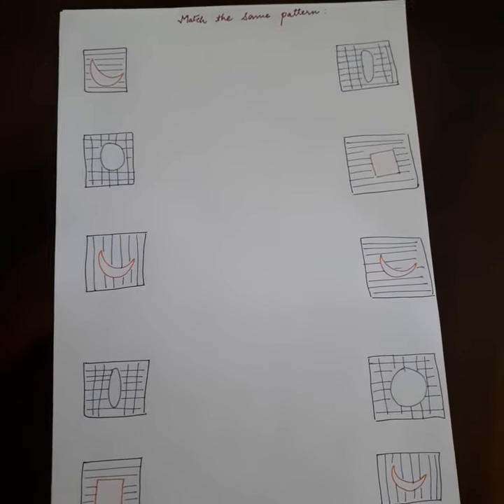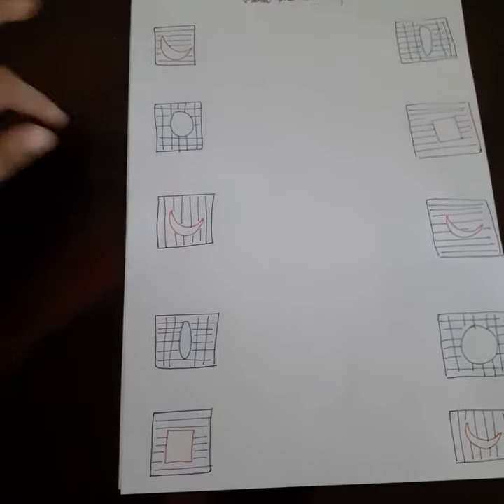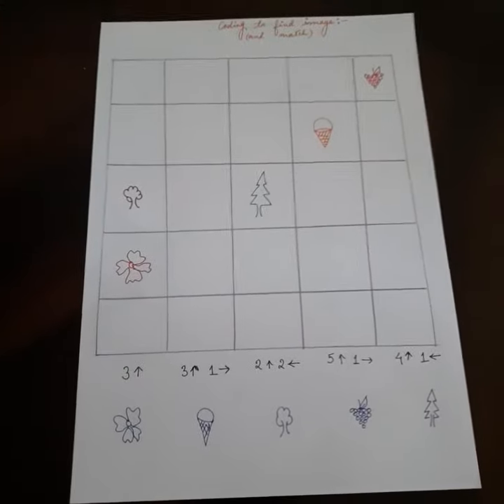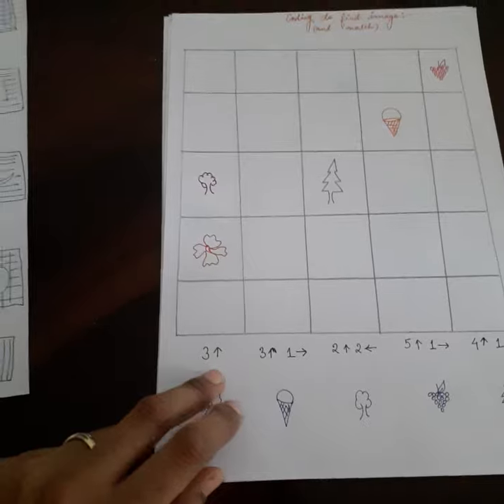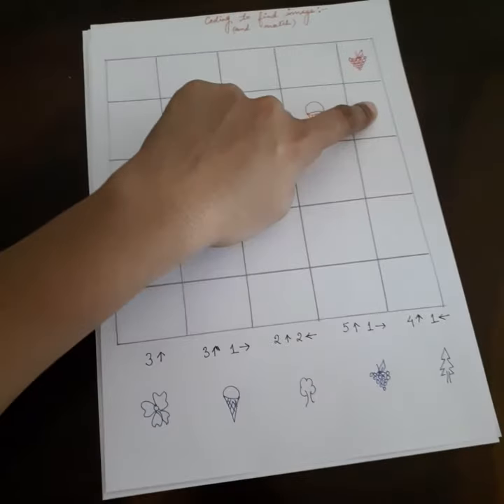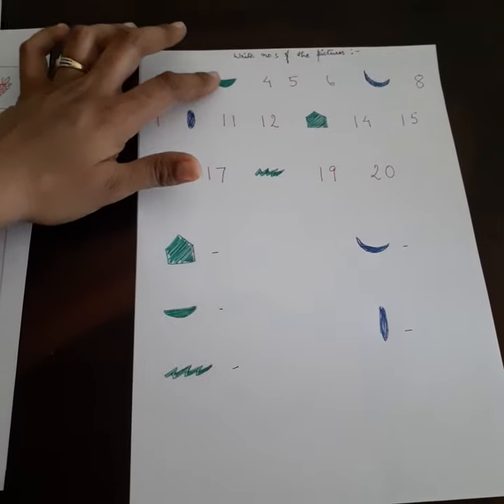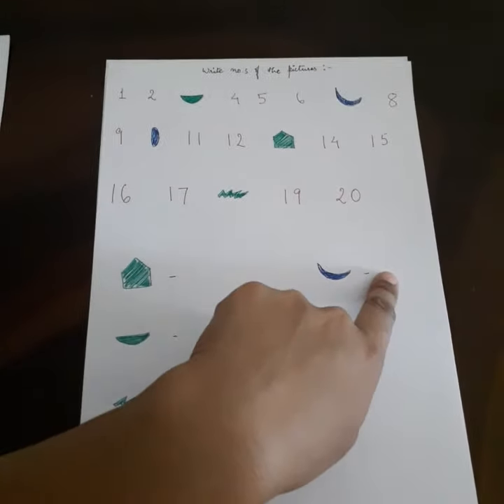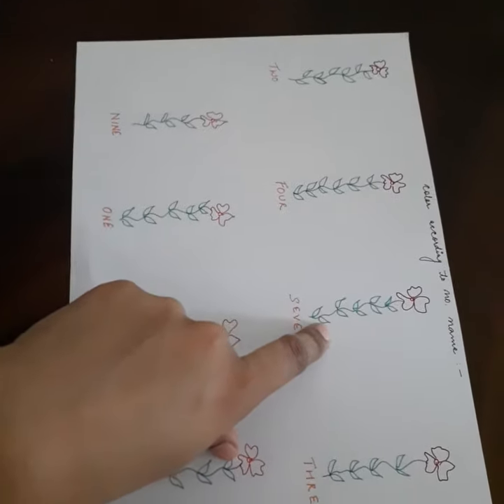Brain boosters for 4 to 6 yrs # coding # spatial intelligence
Boostes critical thinking and improves problem solving skills..

Develops learning abilities